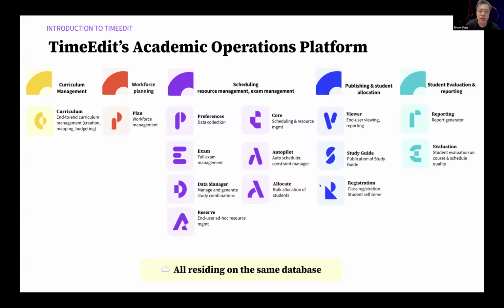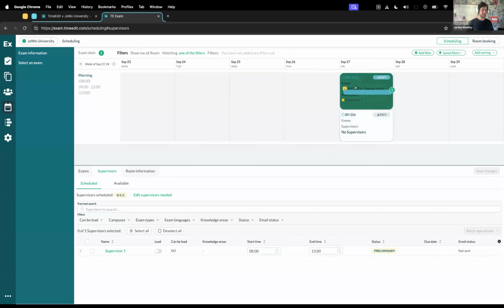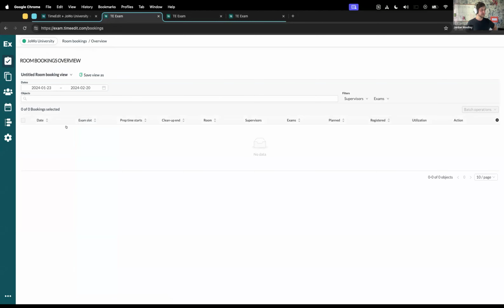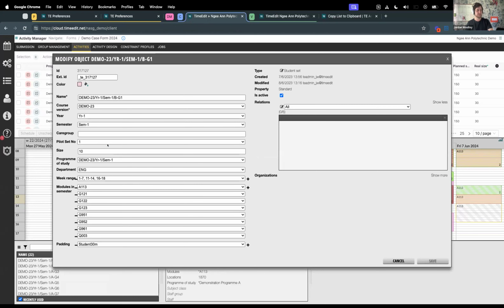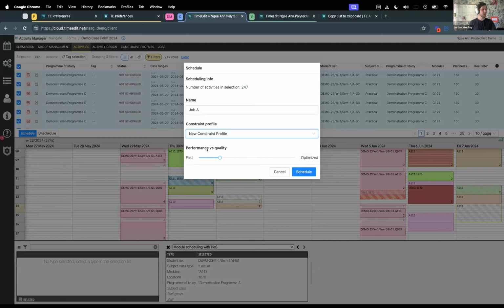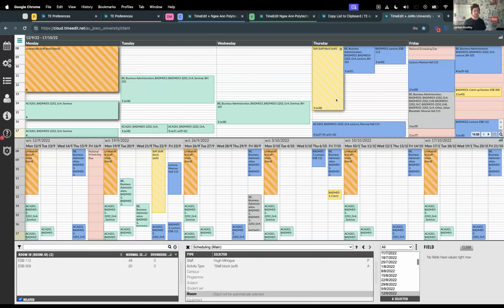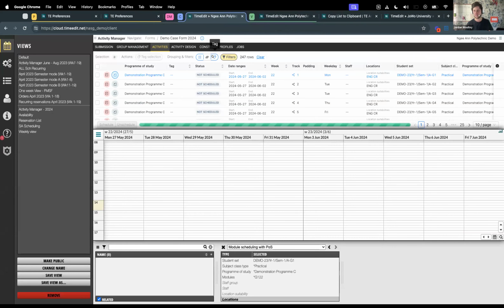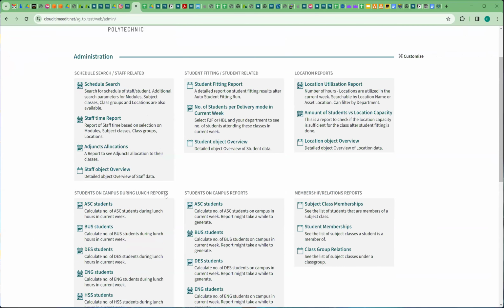Ngee Ann Poly (NP) Demo for exam timetabling and auto-scheduling (23Jan24)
Introduction to TimeEdit and the functionalities.
Technical Demonstration on TE Exam and auto-scheduling.
Q&A